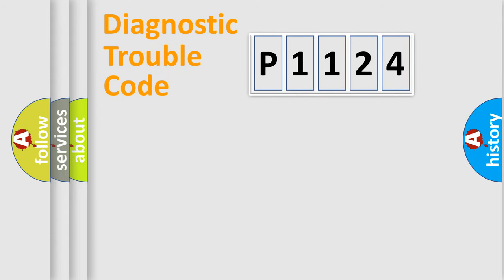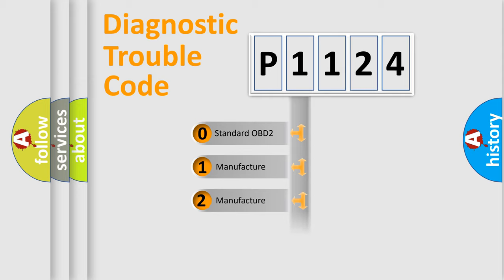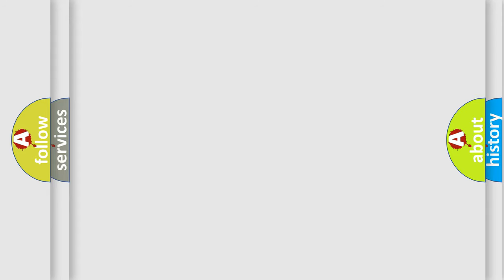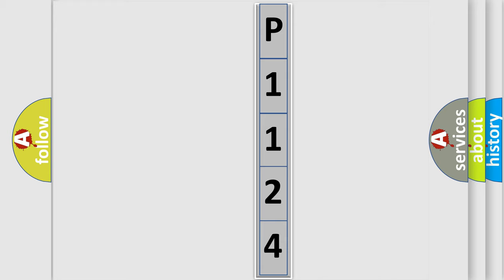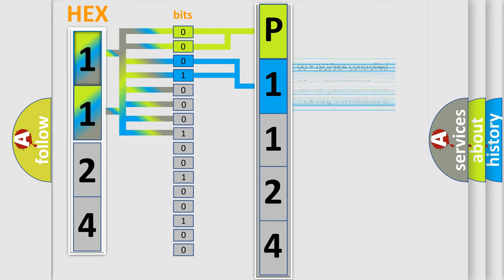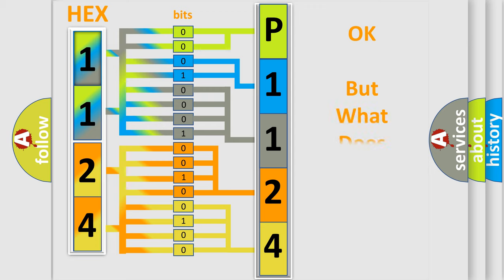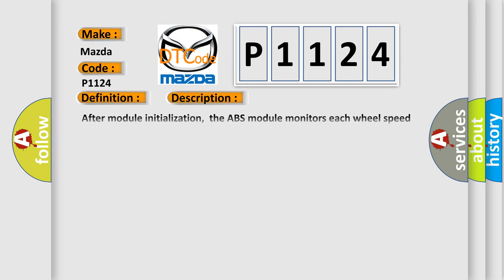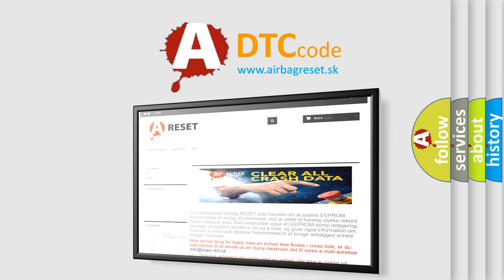DTC Mazda P1124 Short Explanation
Contents:
0:21 Basic DTC analysis according to OBD2 protocol standard.
1:48 Insight into programming
2:58 A diagnostically understandable description of the Diagnostic Trouble Code
3:05 Basic error definition

Make:
Mazda
Code:
P1124
Definition:
Right Rear Wheel Speed Sensor: Signal ShapeorWaveform Failure
Cause:
After module initialization,the ABS module monitors each wheel speed sensor input waveform and sets one or more of these Diagnostic Trouble Codes (DTCs) in continuous memory or on-demand if the waveform is implausible when compared to other inputs.